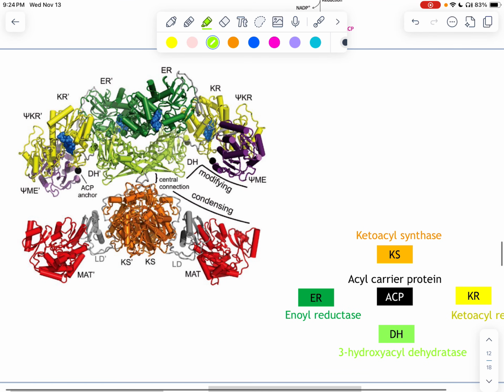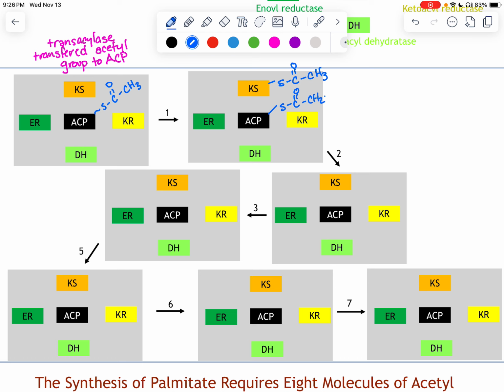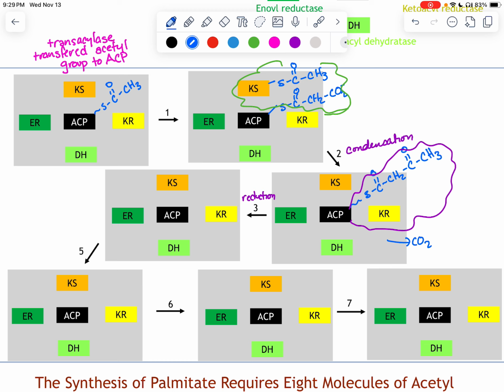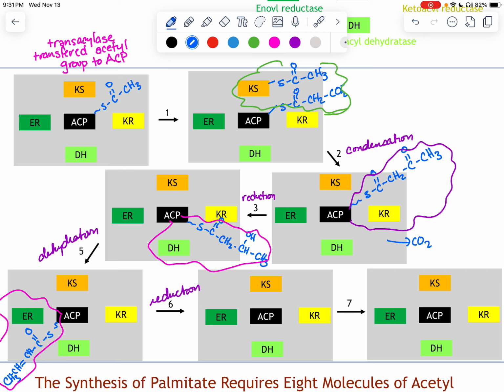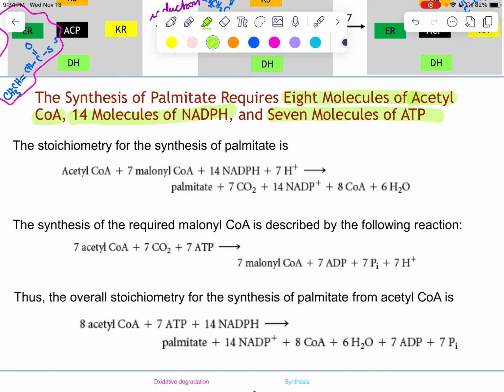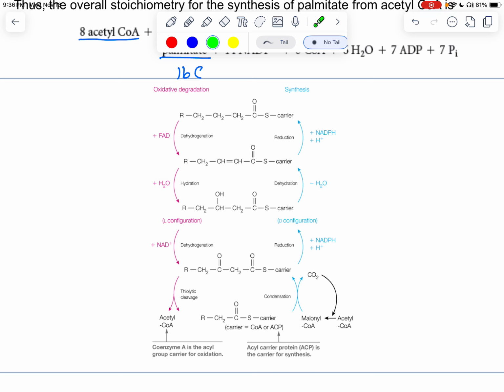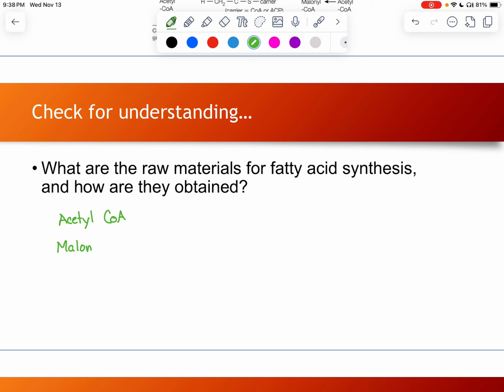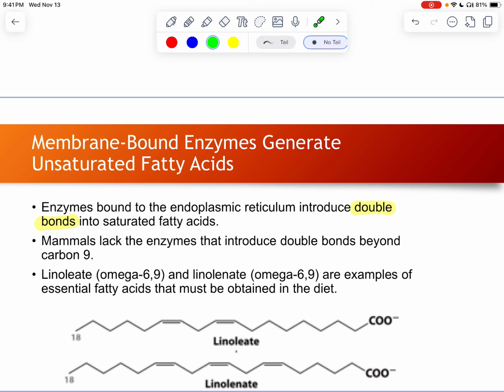Fatty Acid Synthesis 1c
An explanation of the process of fatty acid synthesis. Like fatty acid oxidation, fatty acid synthesis occurs in three stages: including the transfer of acetyl CoA out of mitochondria and into the cytosol, the activation of the acetyl CoA into malonyl CoA which is the activated starting material for the synthesis, and then the entry of the malonyl CoA into the repeated steps of condensation, reduction, dehydration and reduction which allows the fatty acid chain to grow 2 carbons at a time.  This video is broken into 3 parts due to technical difficulties.